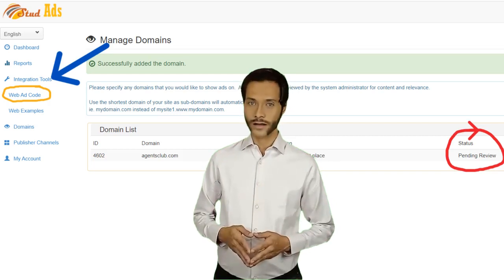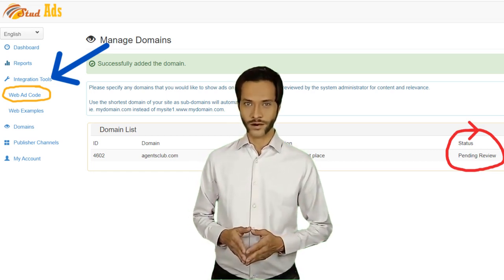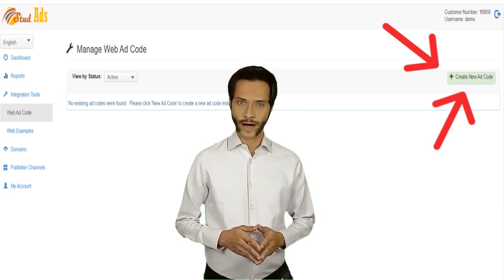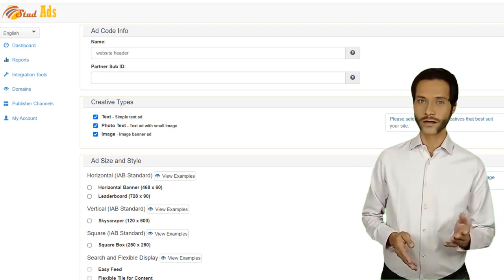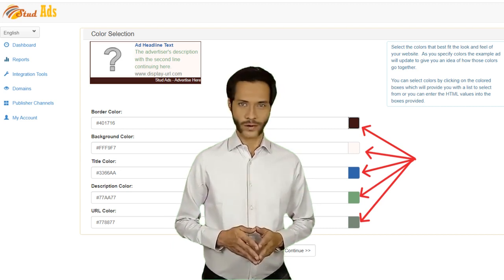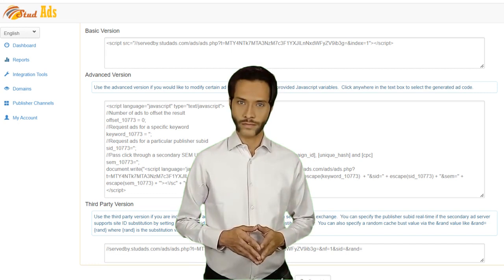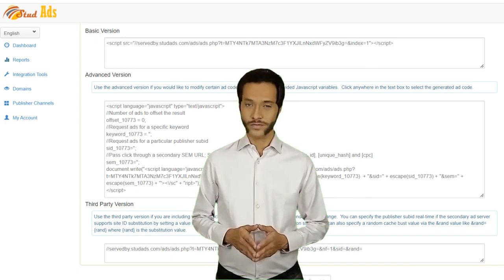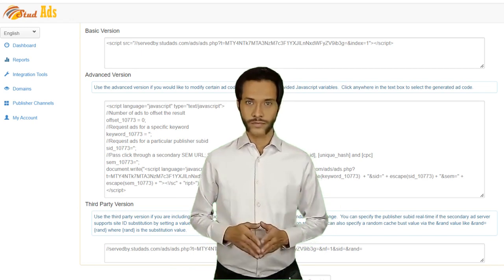StudAds : Create Ad code, and add it to your website, How to?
How to create ad codes and add them to your website